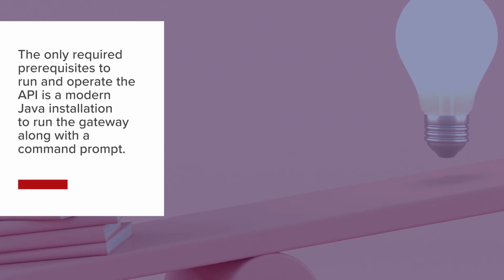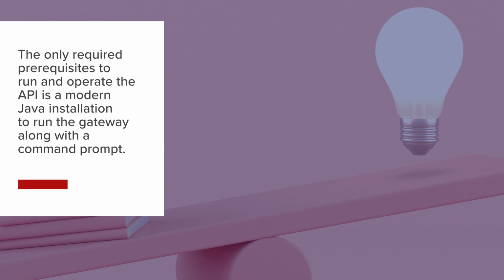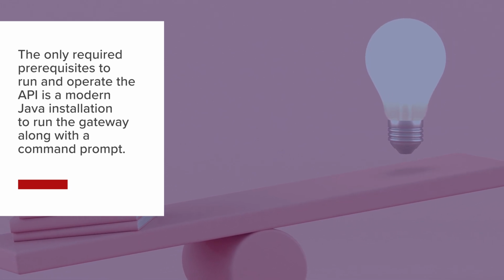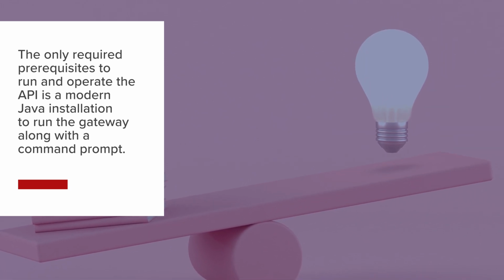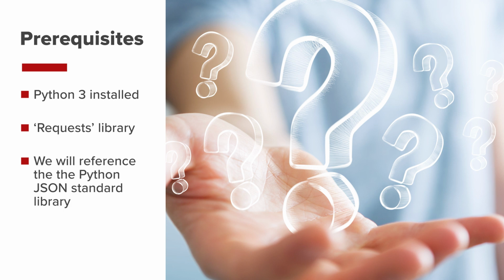What is IBKR’s Client Portal API?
This lesson focuses on what the Client Portal API is, and how it can be used. We will also be discussing prerequisites and general information about how the course will proceed.